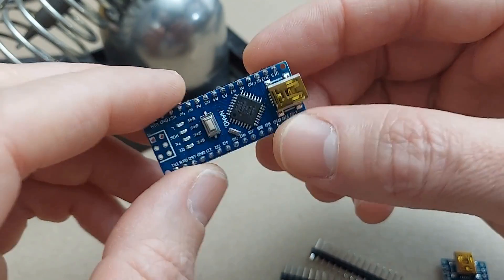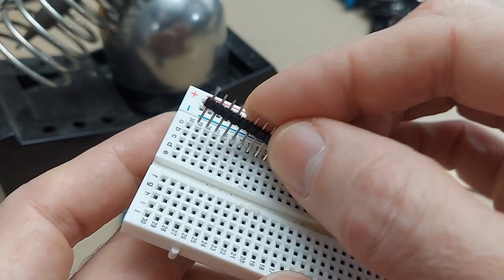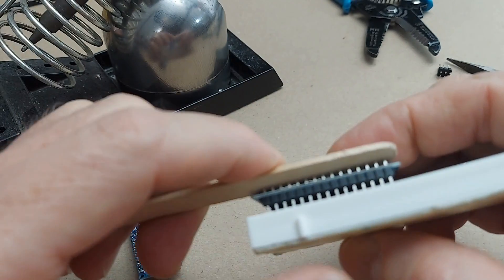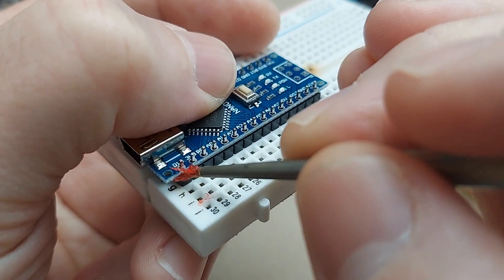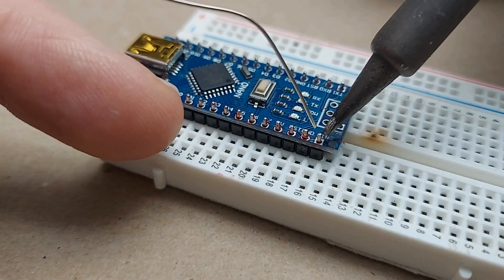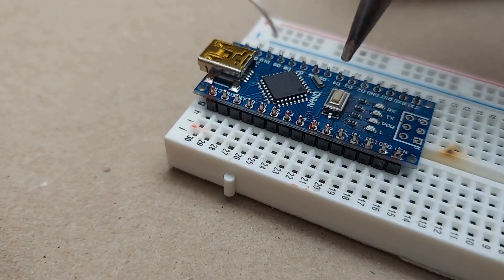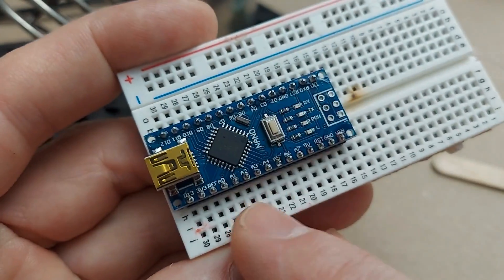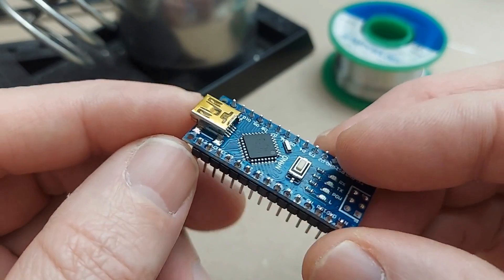Soldering headers on an Arduino Nano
A quick video showing how I solder headers on those little Arduino Nano boards. Starring a breadboard, an Arduino Nano, straight headers (no chaser), paste soldering flux, some cheap solder, and my fingers.